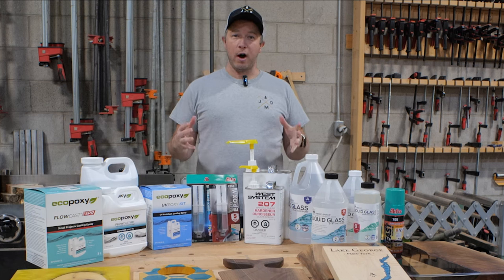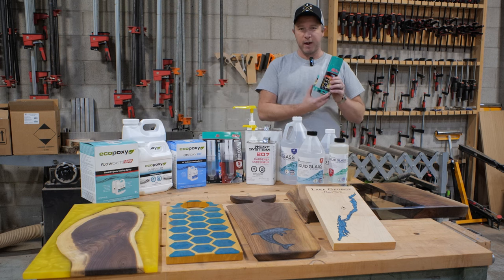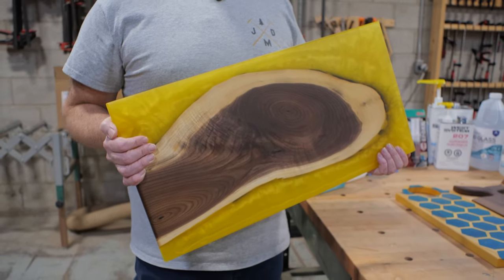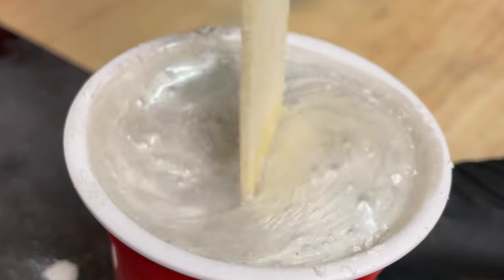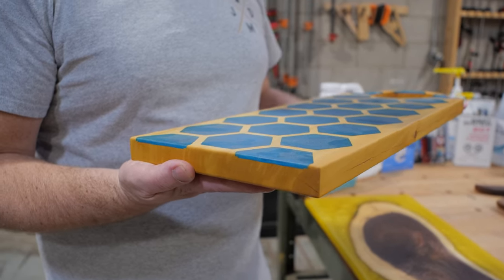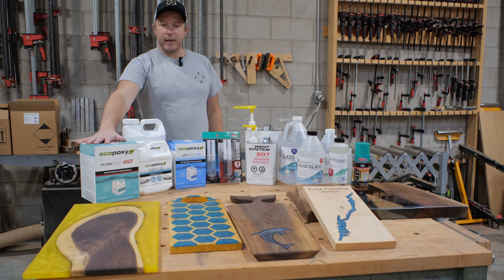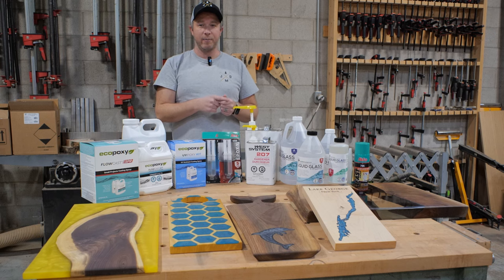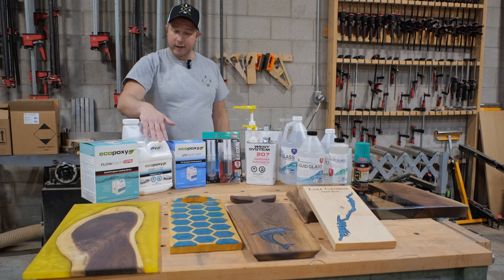What Resin To Use | The Best Epoxy For Woodworking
Take a look at our favourite Epoxy resins and what we use them for, and learn to avoid disaster!
Let us know if you have any questions or suggestions for future videos.